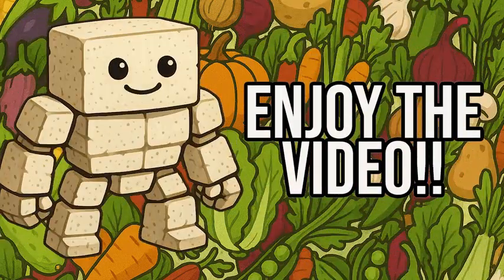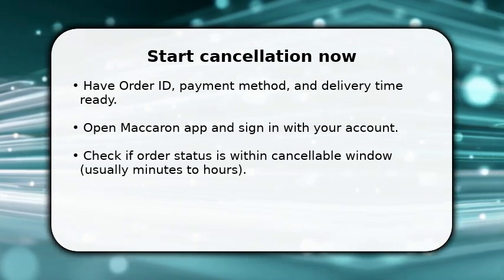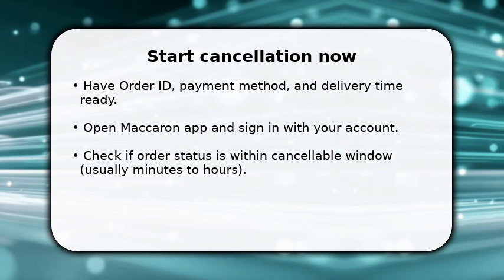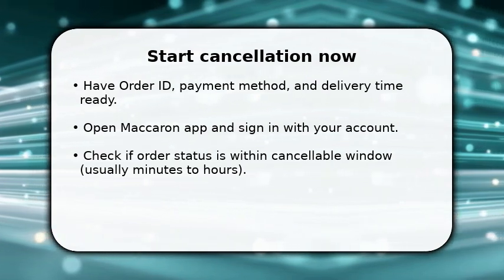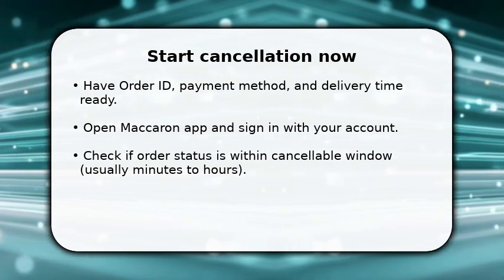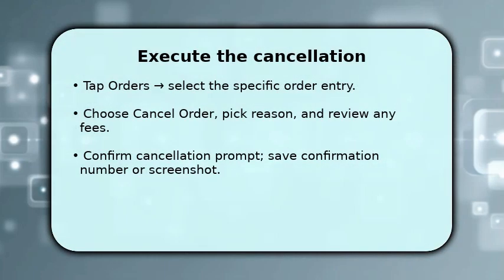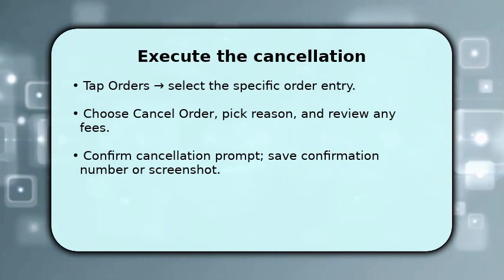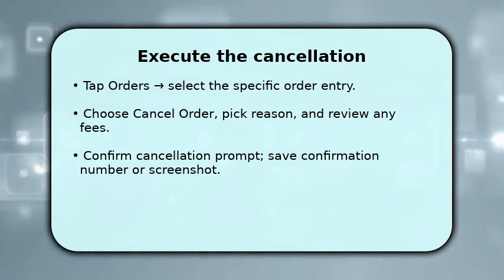How to Cancel Order on Maccaron - Step by Step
Learn the quick and easy steps to cancel an order on your MacBook with our comprehensive guide. From navigating menus to contacting customer service, this video will walk you through each stage of the cancellation process.

cancel order macbook, mac book how to cancel purchase, order refund for apple products, MacOS user account management, apple support ticket submission